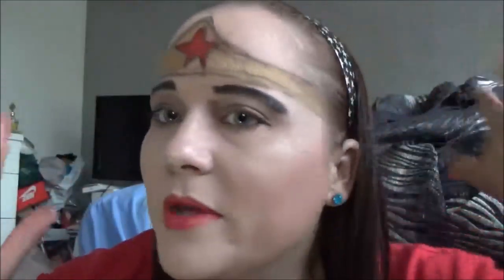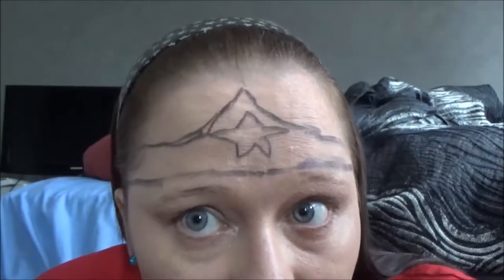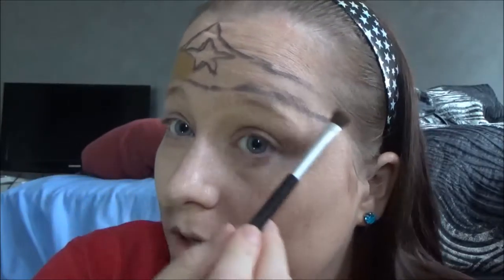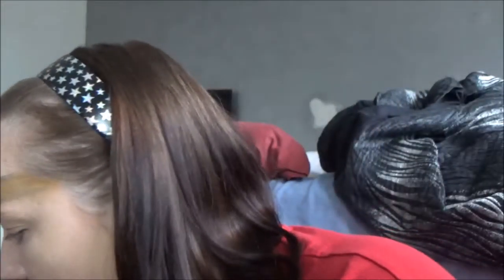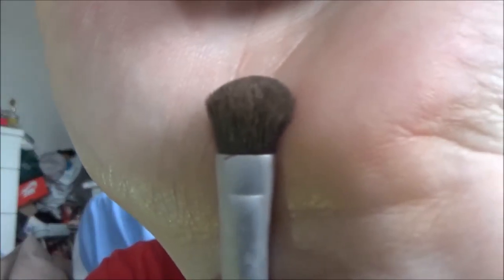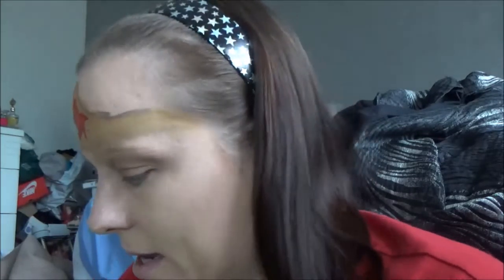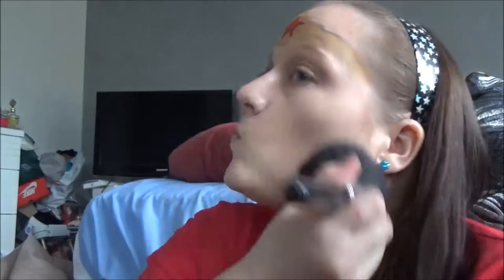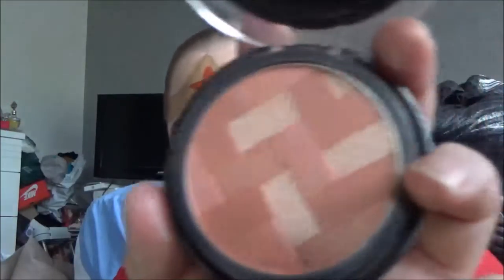Wonder Woman Make-up Tutorial-International women's Day-Monster Makeup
Nickey is Bored!!-Monster Make-up

This is the Ep where By the Powers of Hera and My Invisible Airplane I make Wonder Woman Makeup possible!

Tell your friends tell your Grandma and tell everyone!!! You will be glad you did, and smile even laugh!...because it is infectious!!

Love me or hate me but I am here on you tube. =0)

Byeeeeee! =0)

Xboxone: phoenightfire